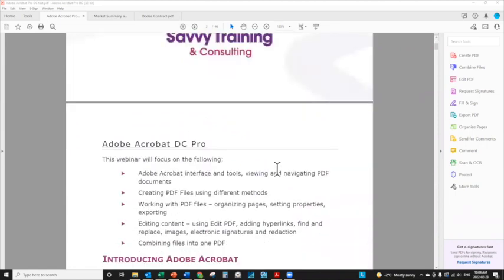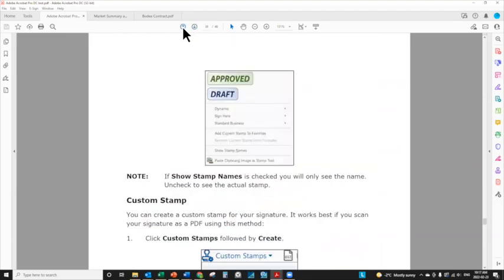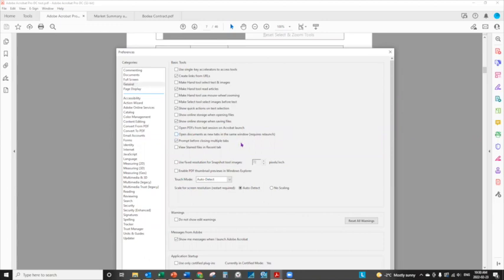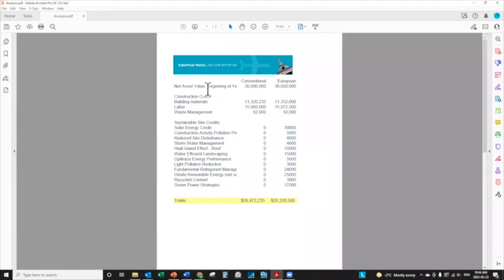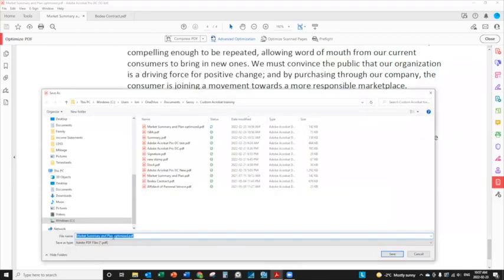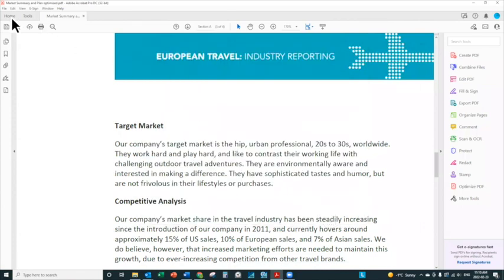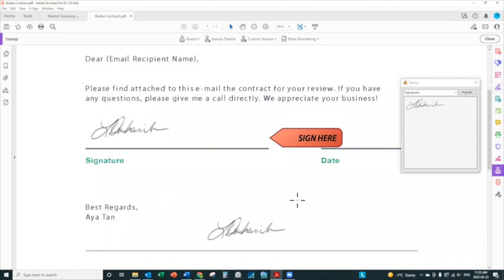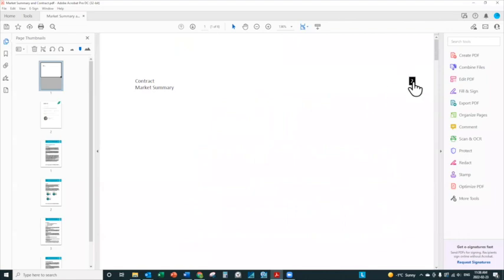Adobe Acrobat Training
Adobe Acrobat is one of the PDF applications that was pioneered by Adobe systems. The software allows you to create, edit, manage and print PDF files with ease and keeps you connected to your team with simple workflows across desktop, mobile and web — no matter where you’re working.

In this video presentation, a member of the Savvy Training & Consulting team covers various features of Adobe Acrobat including program tools, organization and editing of pages, electronic signatures and more.